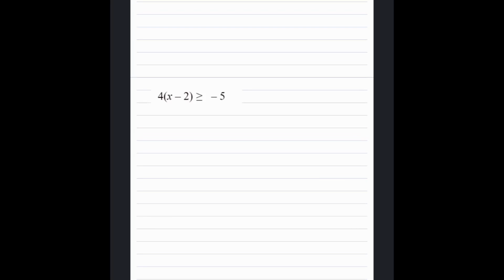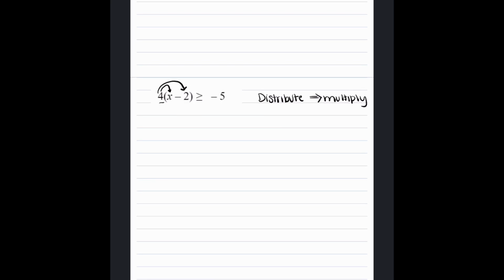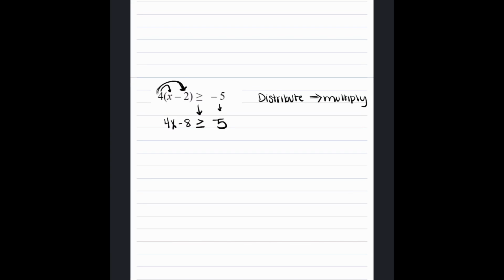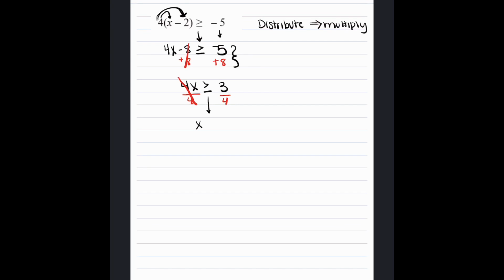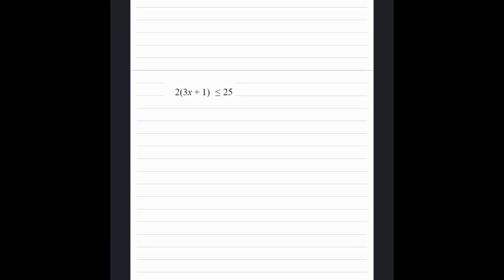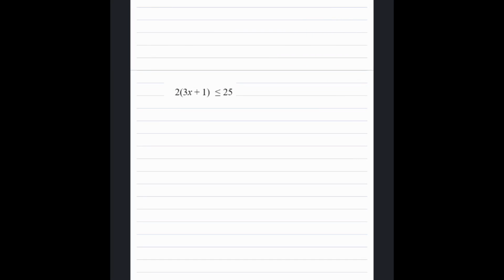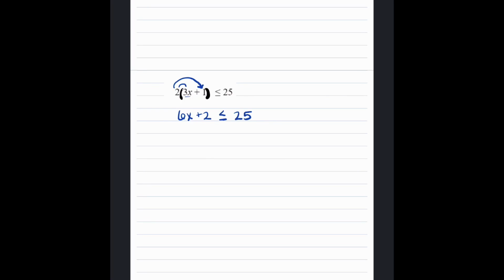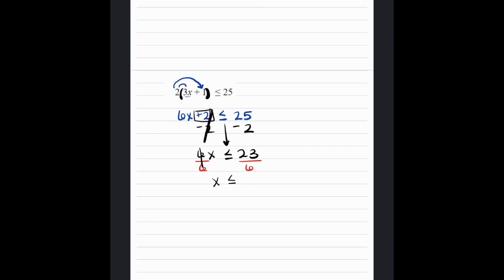Solving Inequalities with Distribution